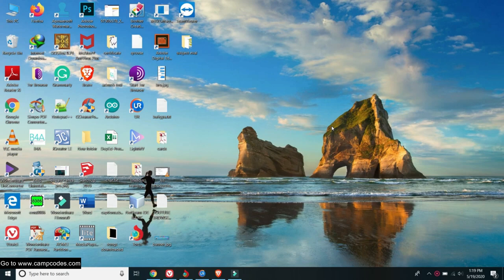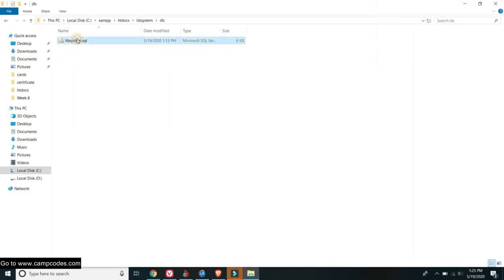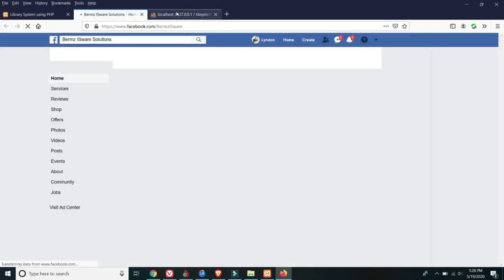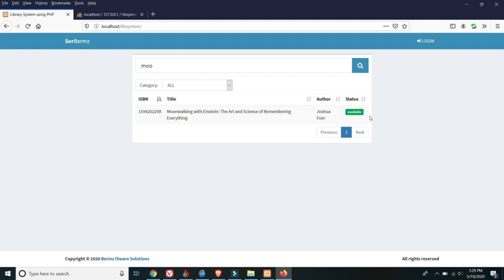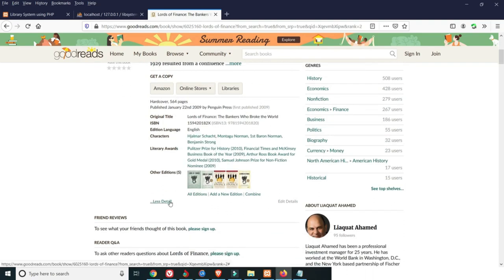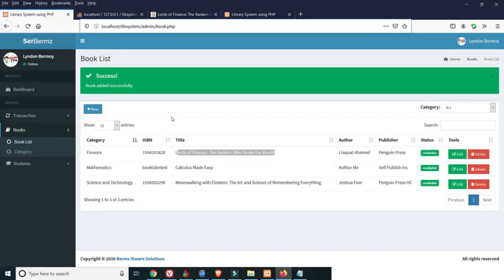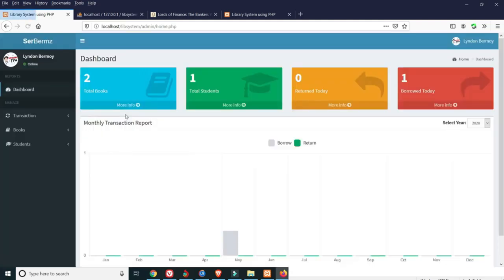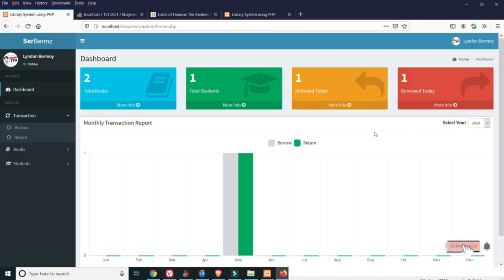College Library Management System in PHP MySQL | Free Download Source Code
Project: College Library Management System in PHP MySQL | Free Download Source Code

About this System
Library plays an important role in all schools and colleges, no educational institution can exist without Library System. It is an important part of every school and college and it helps the librarian to keep records of available books as well as issued books. This Online College Library System was programmed using PHP and MySQLi as the database and added AdminLTE plugin. This helps in different ways by providing students the facility to learn, gather resources, promote group learning and improve knowledge and skills.

⌨️Features of this System ⌨️
⭐️Integration of all records of students
⭐️Manage the records systematically
⭐️It can track any information online
⭐️One can generate the reports
⭐️Manage all information online
⭐️Easy to maintain records
⭐️It leads to fast book entry
⭐️Students can search for available books to borrow
⭐️Students can view their transaction
⭐️CRUD on Students
⭐️CRUD on Books
⭐️Borrow and Return Books
⭐️Complete Library Transaction Dashboard
⭐️MySQLi injection
⭐️Automatic generation of Student ID

Please refer to the video demo on how to run and download this system.

People here are also searching for:

online library management system in php and mysql(free download)
online library management system in php source code
online library system project in php
online library management system in php and mysql
simple library management system in php
online library management system project in php pdf
making a online library system using php
library management system project in java github
create database search form
add search box html php
online library management system documentation
online library management system project in java
online library management system ppt
php search keywords in mysql
php database search example
search database php mysql
library management system laravel
library management system free download
online library management system website
library management system project in java
online library management system abstract
library management system project proposal pdf
library management system freeware
add search box php
php search through database
php search keyword
php code to make search box work
php mysql search keyword
searching from mysql from html source code
search function in php
php mysql search query
php search box for website
php search from mysql
php mysql search database and display results
search in php mysql with examples
simple library management system in java code
search php code
search code in php to mysql database
php search code with mysql database example
php live search
how to search and display data from database in php
library management system php
library management system github php
php code for search data from database
search data from database in php with example
php keyword search script
php mysql search multiple words